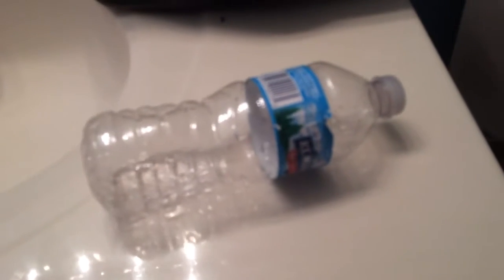Bottle Flip w/ Friend... Sequel!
The next epic Bottle Flip trick shots! Thought up by the best Masters! And preformed... by the Best Masters! I hope you enjoy. For you will never see a better Bottle Flip video. More vids coming soon! Other friends will join me in later vids!

Stay Awesome- Super Studios ;-)